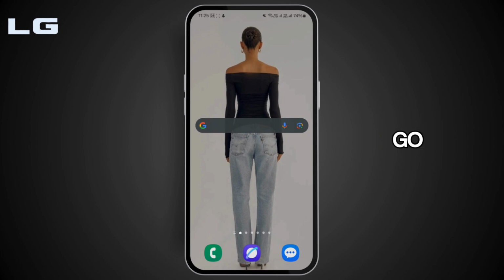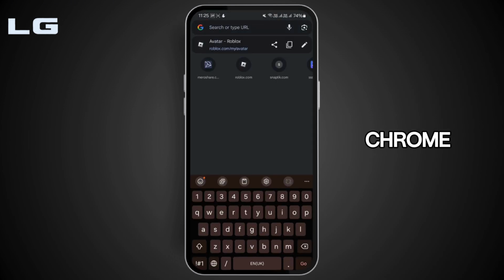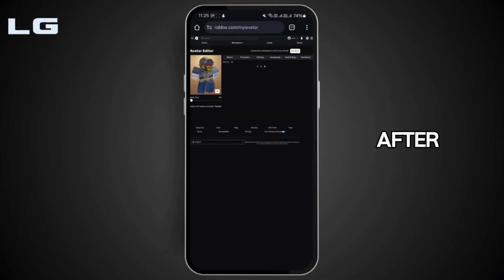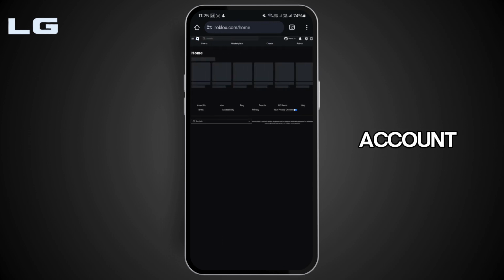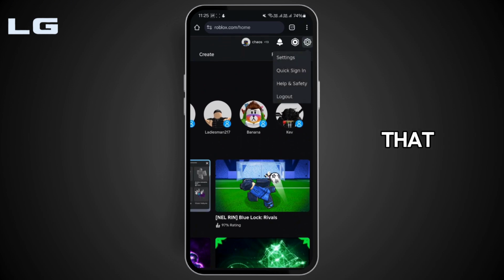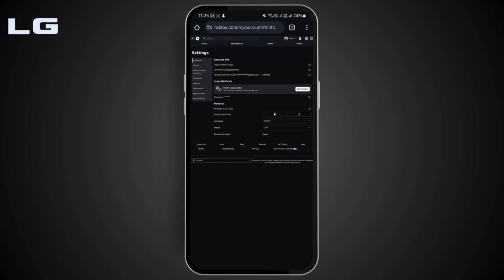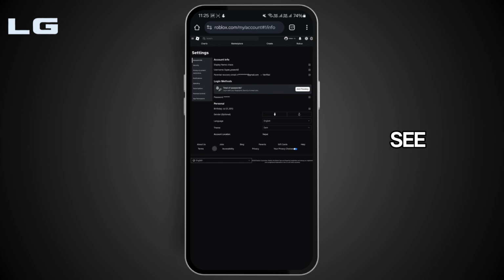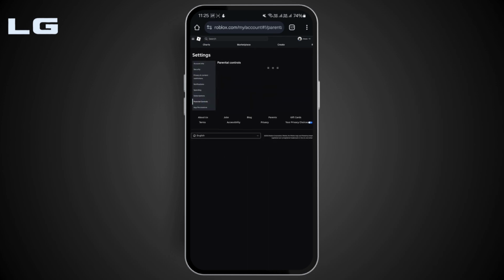How To Remove Parent Email In Roblox Mobile (Quick & Easy Guide)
How to remove a parent email in Roblox Mobile? In this quick and easy 2025 guide, you'll learn how to update or remove the parental email linked to your Roblox account directly from your phone—no desktop needed.

Whether you're switching accounts, becoming the account owner, or just cleaning up old info, this tutorial shows you the right way to manage your account settings.

In this video, you’ll learn:

How to access account info from the Roblox mobile app
How to update or remove the parent email
What to do if parental controls are still active
How to verify your identity if prompted
When Roblox Support is needed for manual removal

This process is mobile-friendly, secure, and works on both iOS and Android.